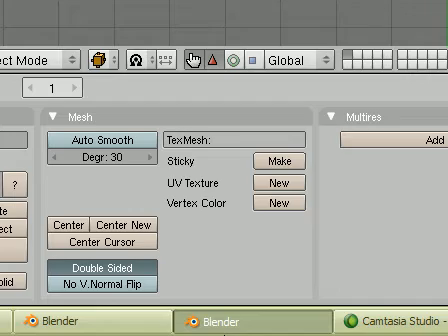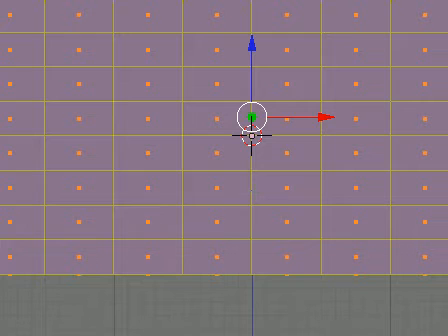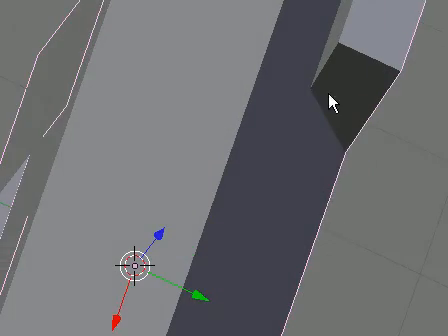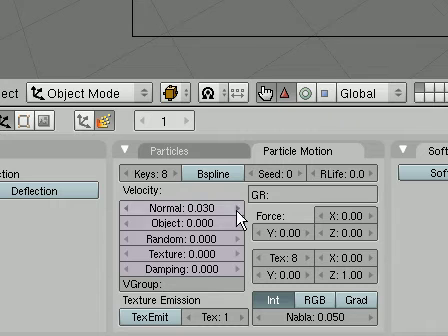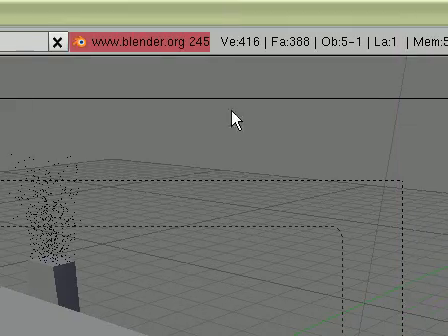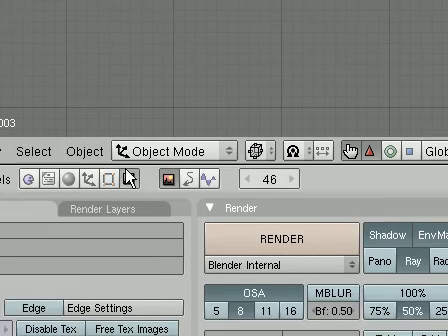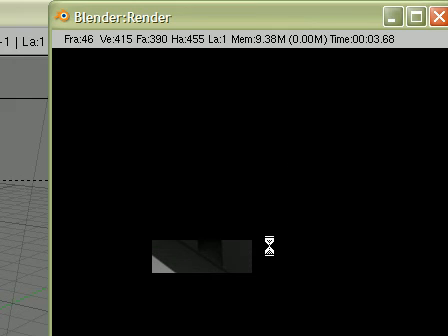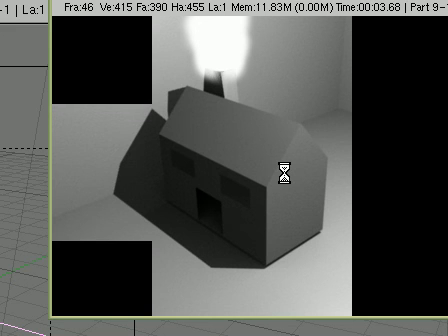Extra Making a House